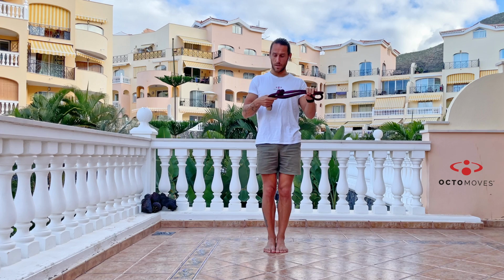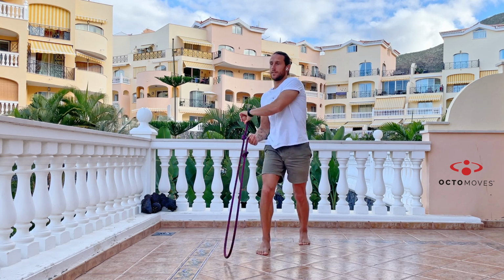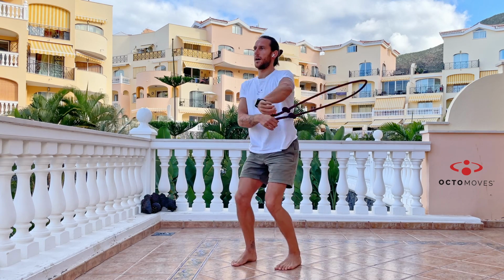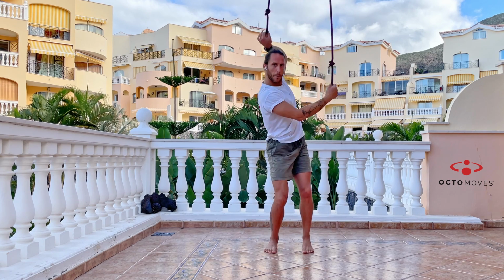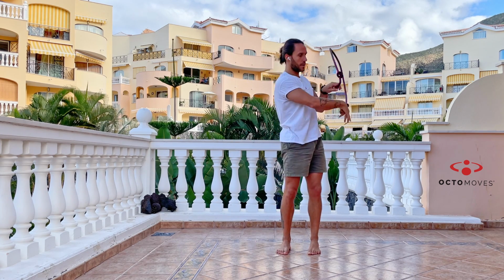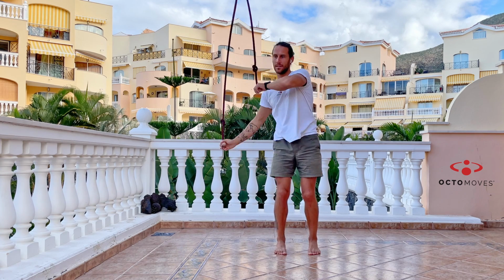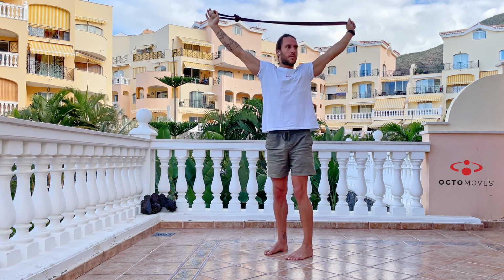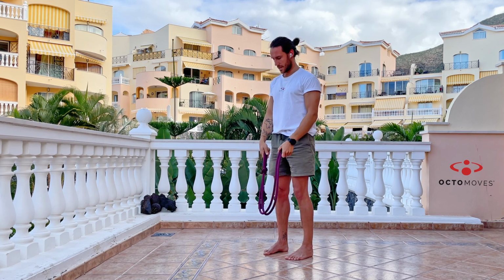Unlock the Secret to better Mobility and Posture in 20 min with Rope Flow Matador - Follow Along!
In this training video, you will learn how to improve your mobility and posture with Matadors Wheel Rope Flow practice. This unique Rope Flow practice uses a single pattern - Matadors wheel to target specific areas of the body. In just 20 minutes, you'll be able to increase your flexibility, strengthen your core, and improve your posture. Whether you're a beginner or an experienced practitioner, this video is perfect for anyone looking to improve their overall health and wellness. So grab your flow rope and follow along as I guide you through this powerful, low-impact workout.

May the flow be with you!